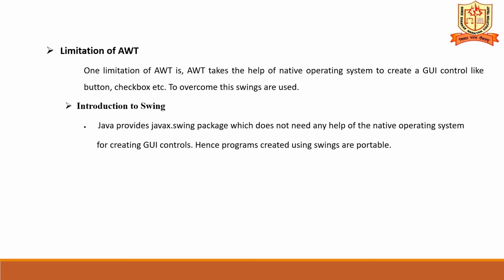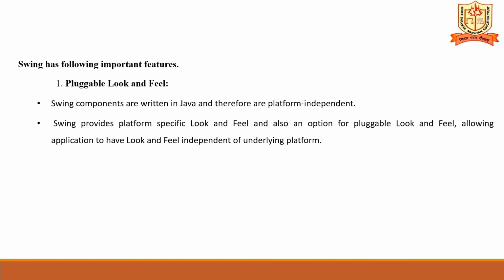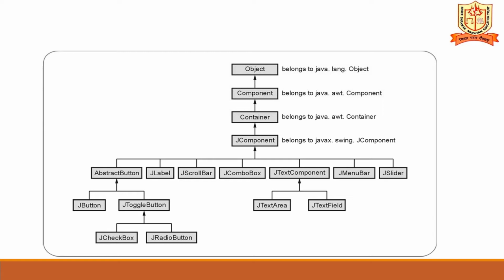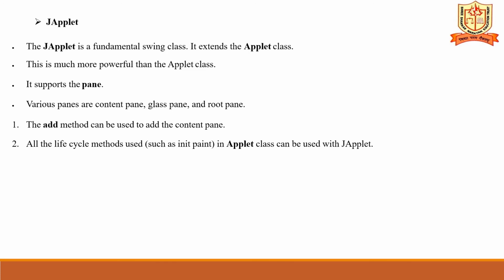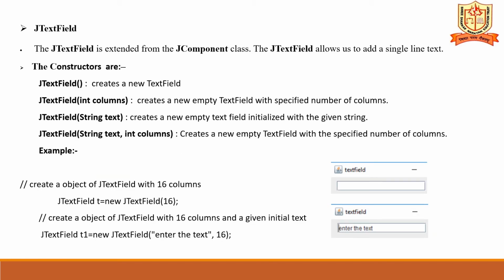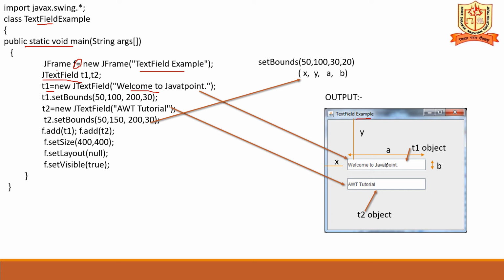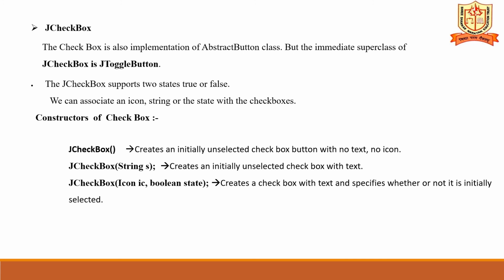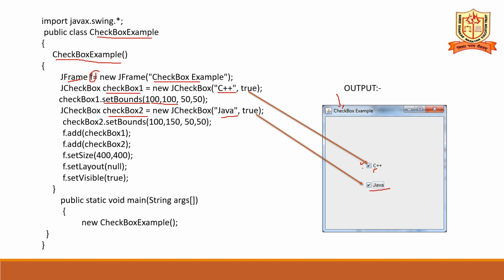AJP UNIT II SWINGSPART I